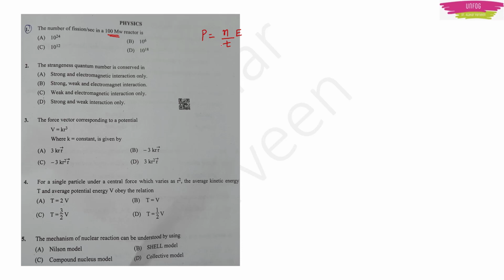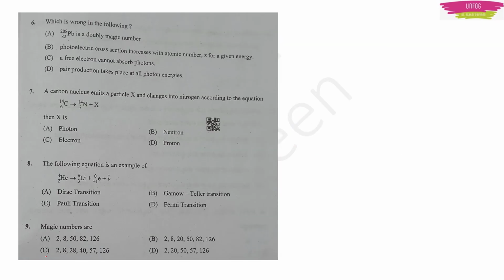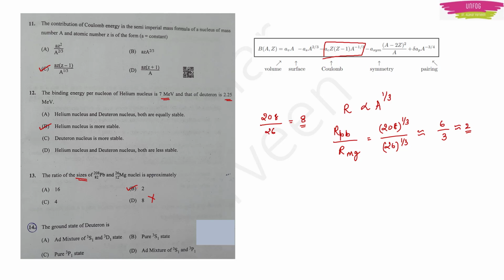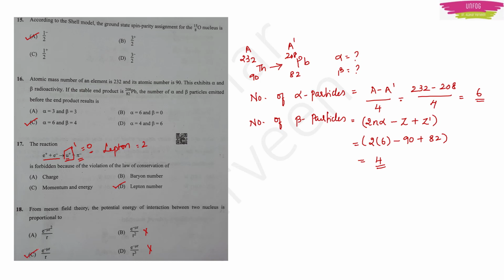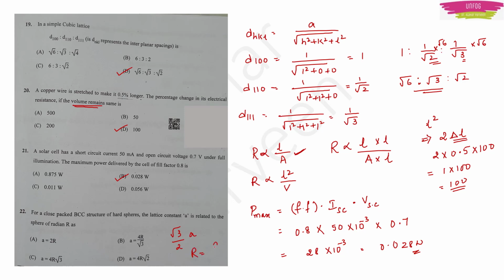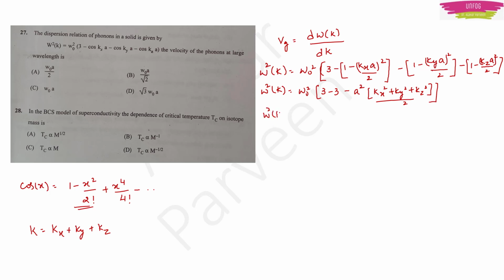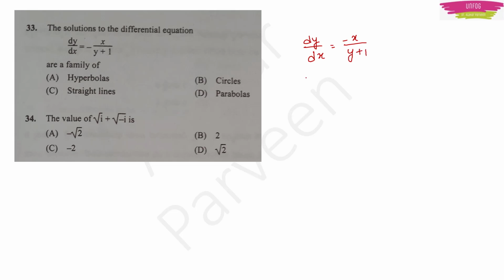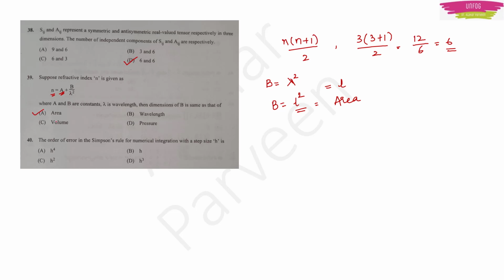KEA ASSISTANT PROFESSOR CET KARNATAKA, PHYSICS PAPER MARCH 2022 SOLVED, PART 1